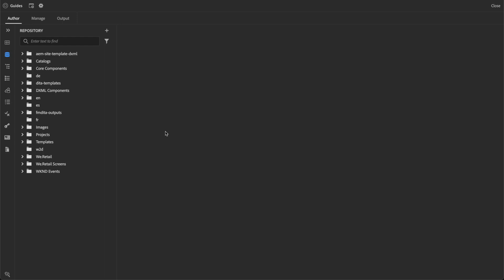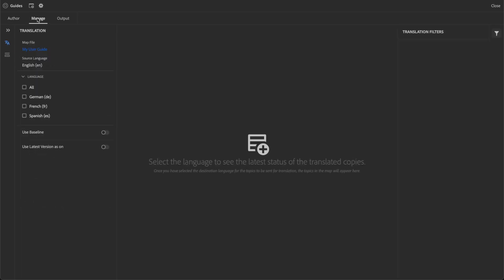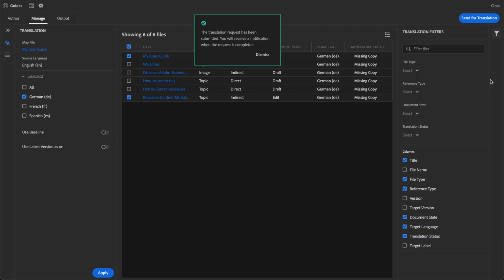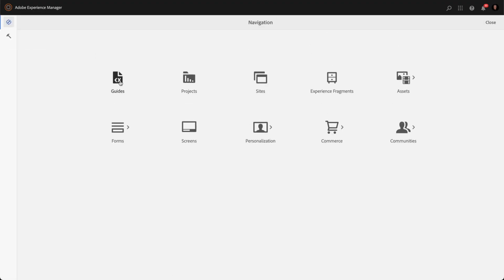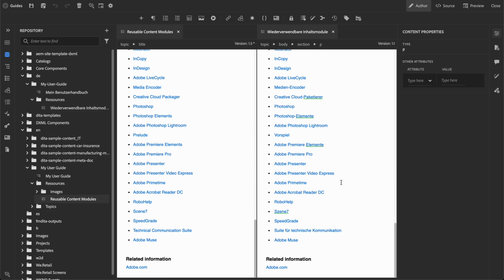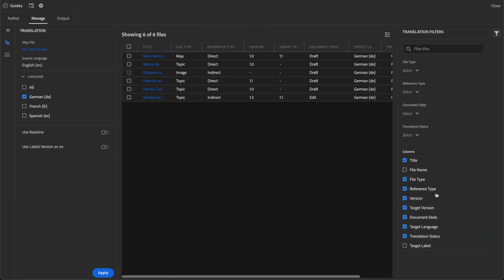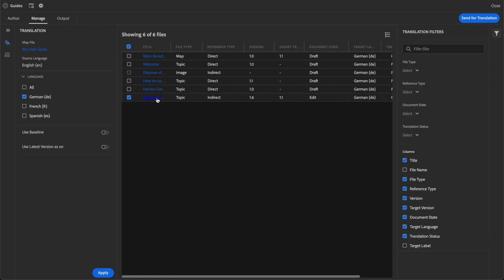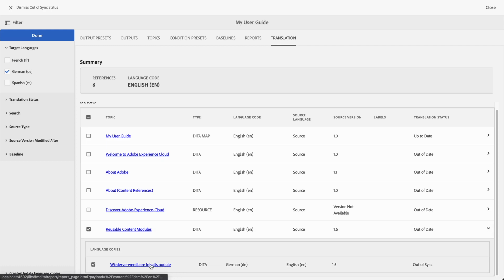Adobe 자료 1900 Translations